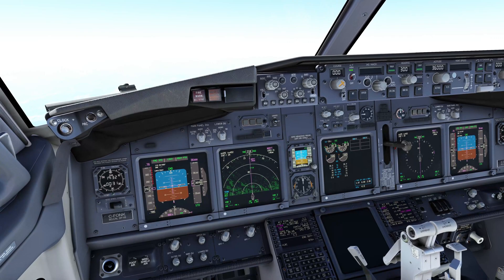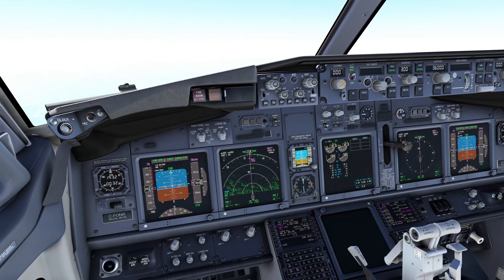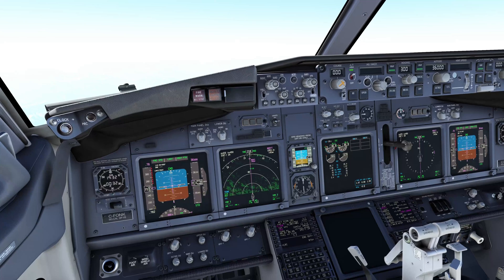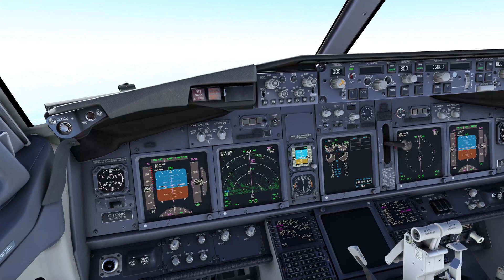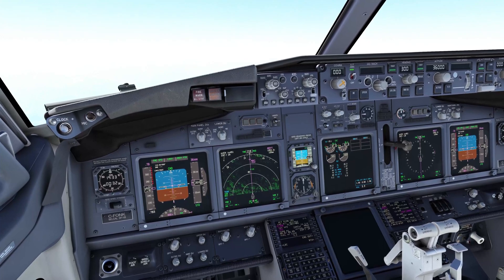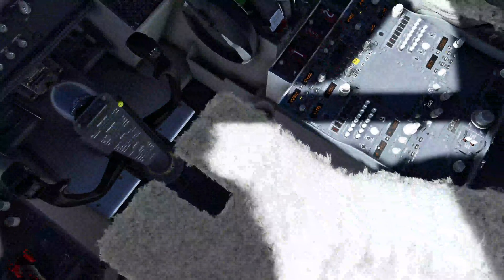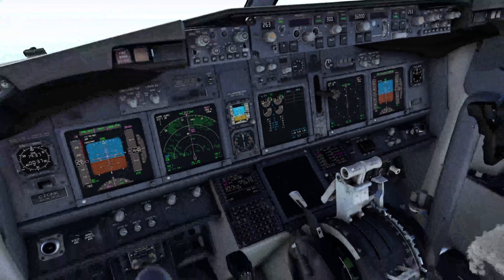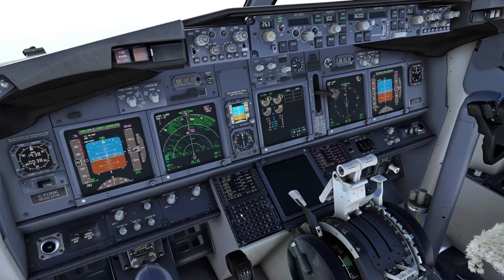Flying the Boeing 737-800 | Descent Planning & Arrival | MSFS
As we are now flying the B-737 on the channel, this short series of videos will provide a look at how this aircraft operates, and how I fly it.

System Specs:
Mem - 64Gb (3200Mhz)
Logitech G Pro Rudder Pedals